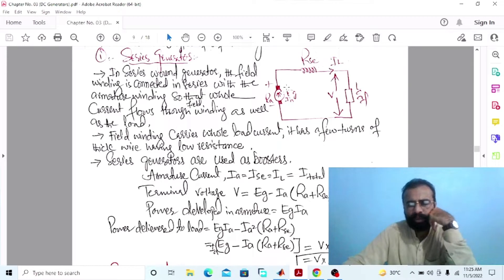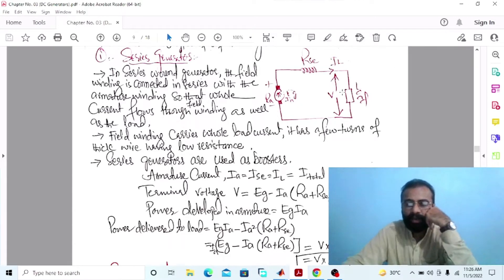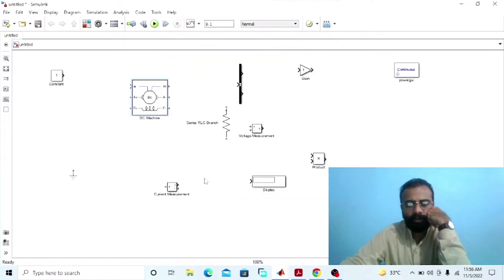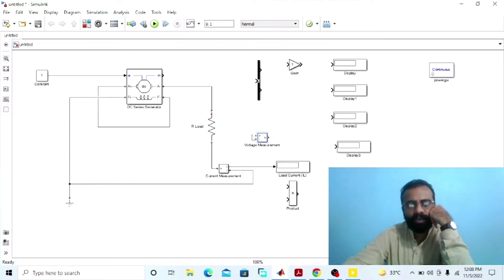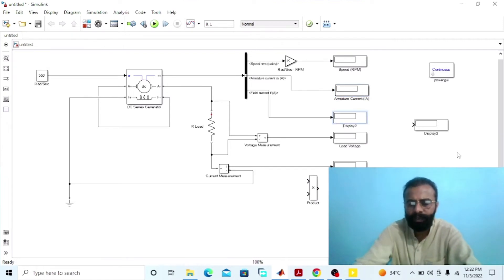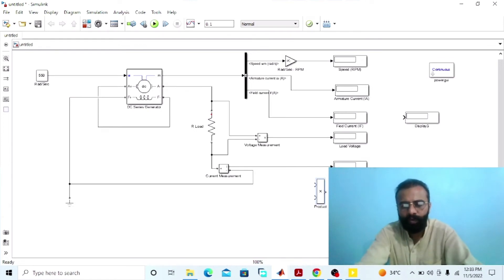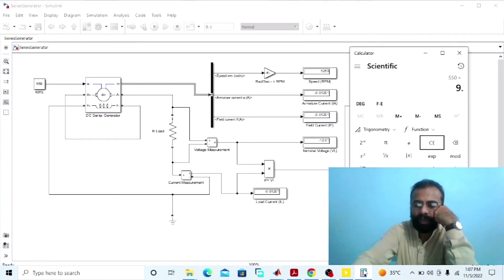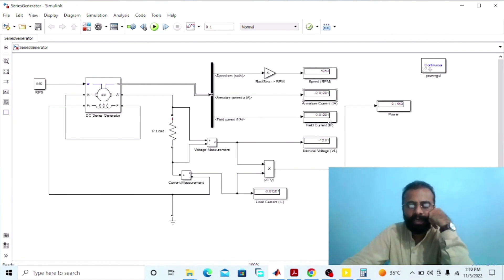DC Series Generator using MATLAB Software | DC Series Generator operation on MATLAB Simulink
Circuit Parameters of DC Machine Model:
Armature Resistance Ra (ohms) = 0.78 ohms
Armature Inductance La (Henry) = 0.016 Henry
Field Resistance Rf (ohms) = 5 ohms
Field Inductance La (Henry) = 100 Henry
Field-armature mutual inductance Laf (H) = 0.01 Henry
Initial field Current: 300
R-Load = 1000 ohms

(DC Series Generator):
In a series wound generator, the field winding is connected in series with armature winding so that whole armature current flows through the field winding as well as the load. Since the field winding carries the whole of load current, it has a few turns of thick wire having low resistance. Series generators are rarely used except for special purposes e.g., as boosters.
Armature current, Ia = Ise = IL = I Total(say)
Terminal voltage, V = Eg - I*(Ra + Rse)
Power developed in armature = Eg*Ia
Power delivered to load = V*IL